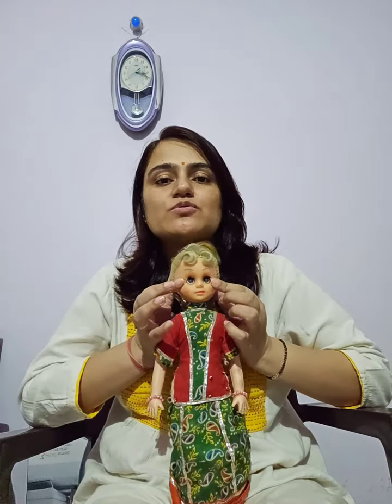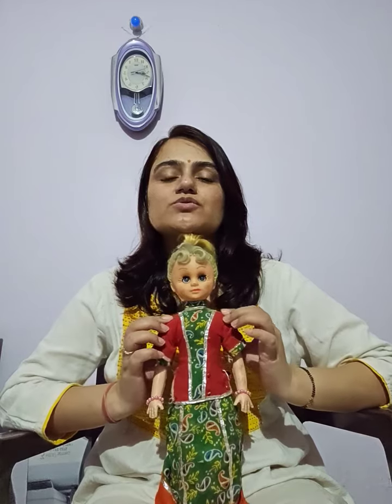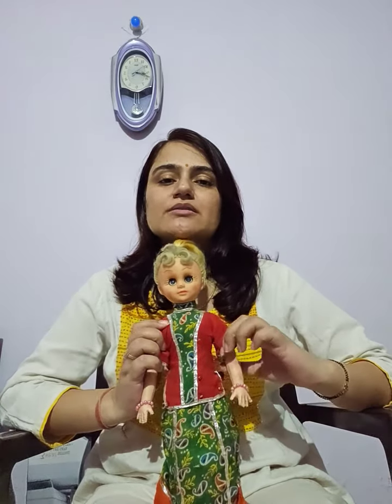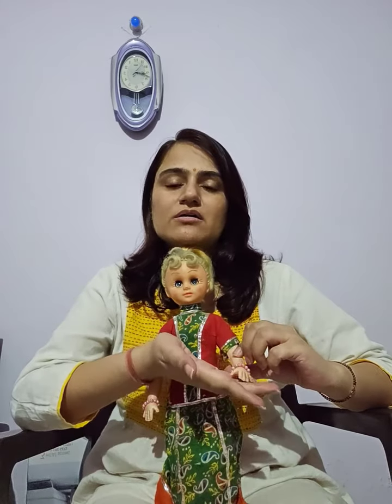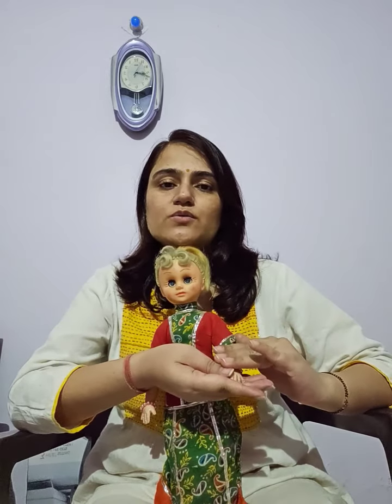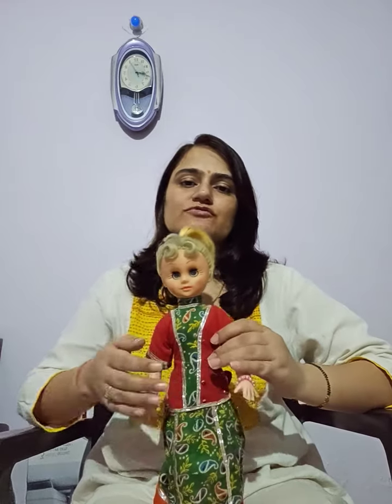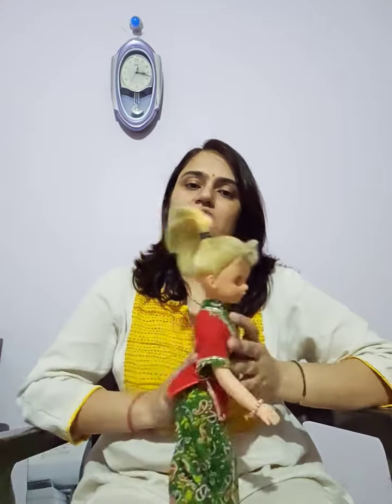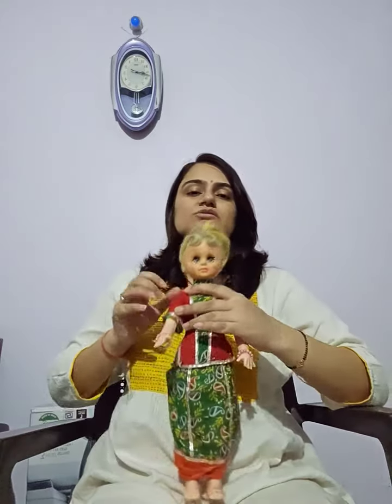How to massage a newborn. When & How